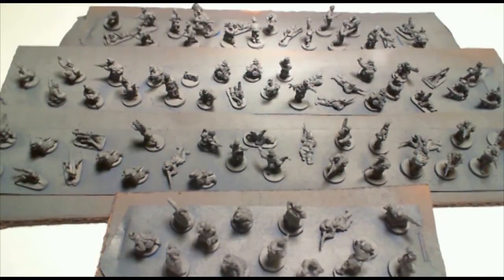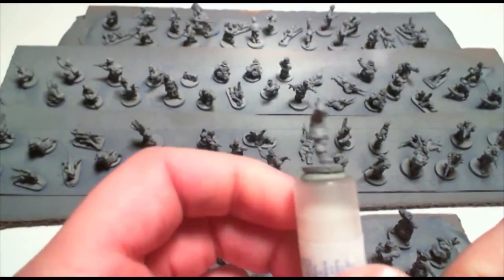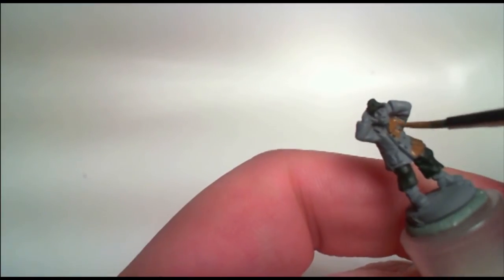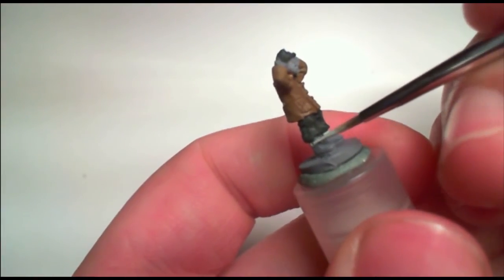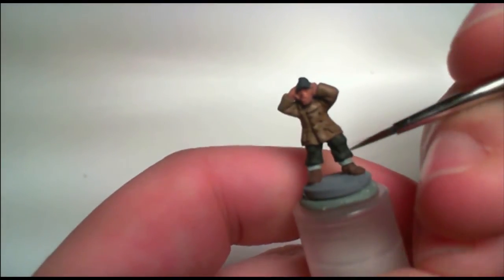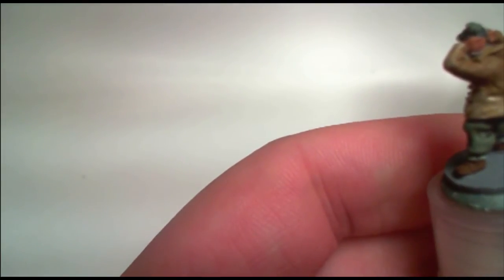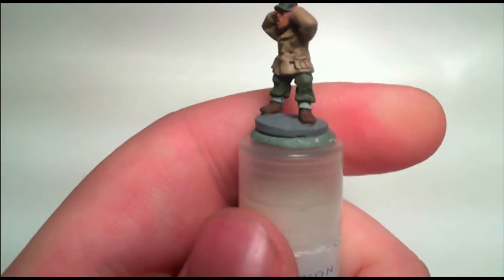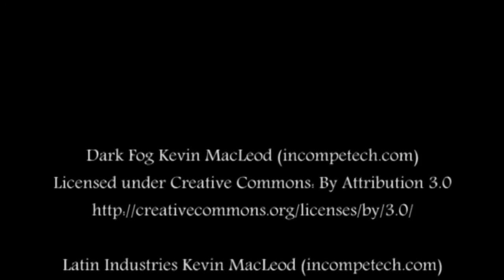Gebirgsjäger Infantry Painting Tutorial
Today I'm painting up a flames of war figure for you to see and giving you a step by step explanation so you can match this table top quality as well. I hope the steps are easy to follow even if they aren't always easy to see.

In the comments below please let me know what Space Marine chapters you would like to see painted and if you'd rather me do it all by hand or use my airbrush (once badger gets back to me about my defective compressor). Happy Wargaming